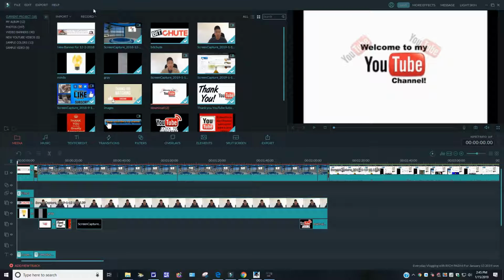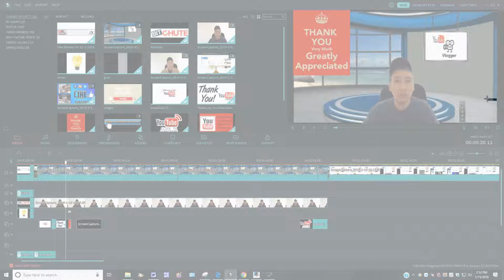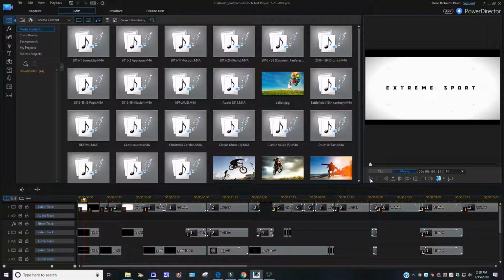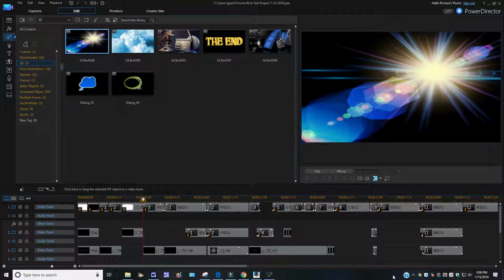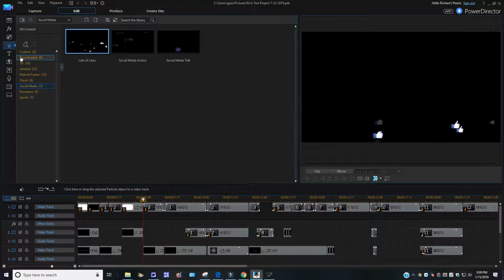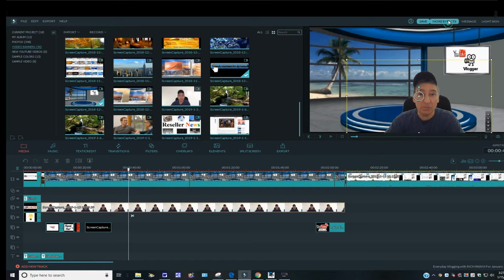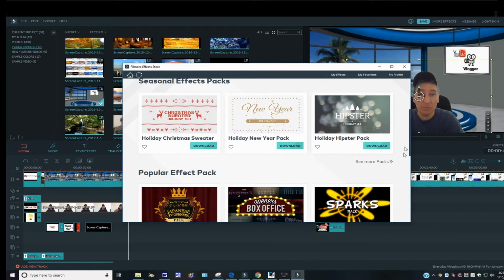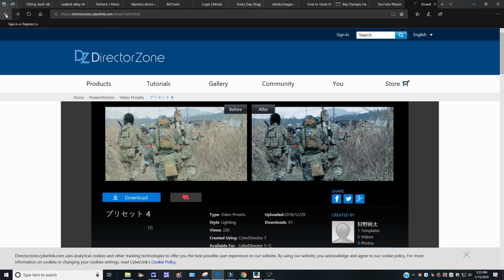Every Day Vlogging With Rich Pasini January 15 2019